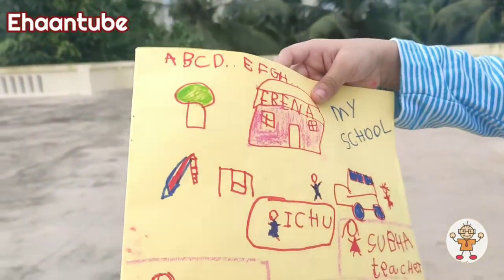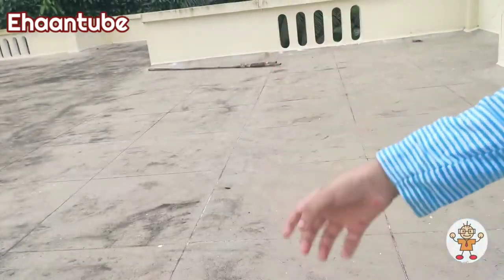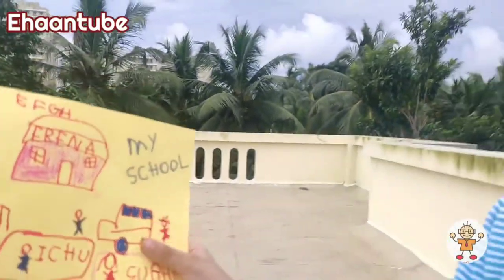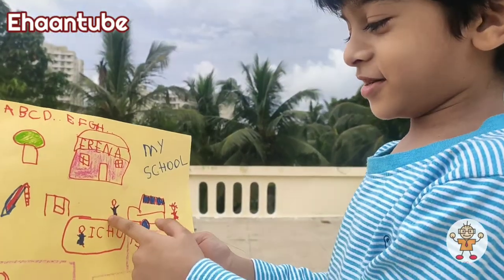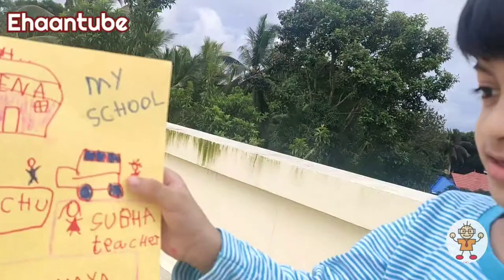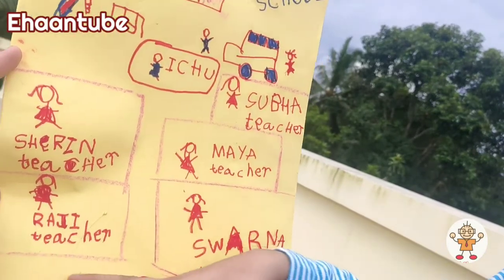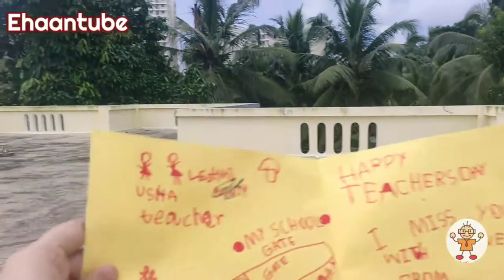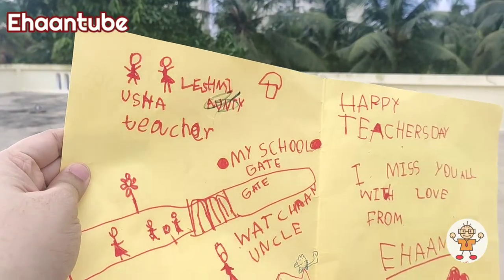A SWEET TEACHERS DAY CARD!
Hey everyone..

Asselamualeikkum (may peace be upon you?) 🙂
so it's teachers day..

We thought of make a card for ichuz teachers..

with a little help form his mom( the spellings of teachers names)
finally he did it.. and he has added everyone that came into his mind (as always 😁
Masha allah!

and yes he wanted to make this a video.. (for his friends(he thinks subscribers are friends! 😁

haven't edited out much..

plz excuse the tech issues.. if any

so stay home..stay safe...stay happy

p. s. he likes praying mantis these days.. he asked for a kitten.. then a rabbit and even a rat as a pet.. he didn't get any of it.. so he is actually planning to get a praying mantis 🤭

inshaa allah.. will be back with more of Ichuz_random_things